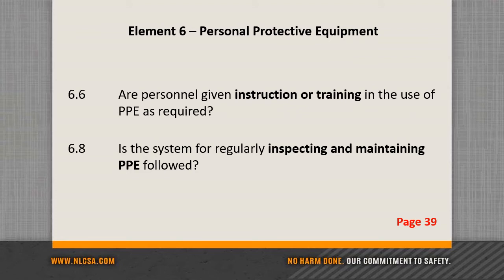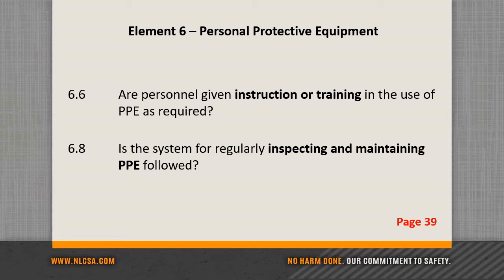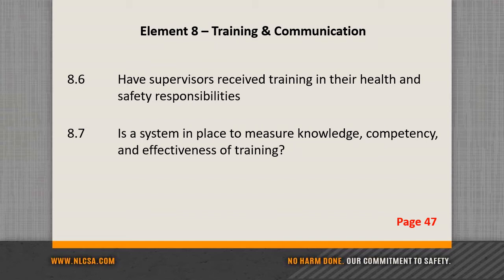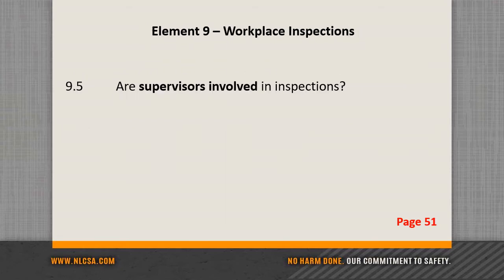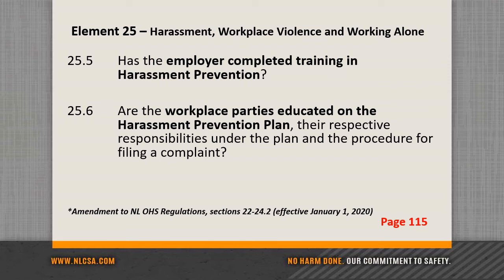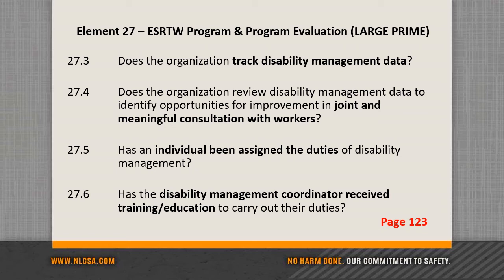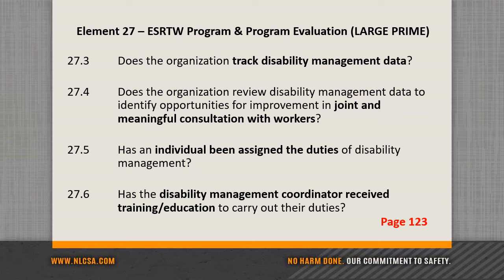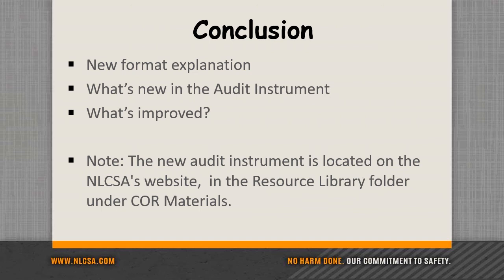NLCSA 2020 COR™ Audit Instrument Part 3: What's Improved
Part 3, in this 3 part video series, will walk you through the improvements that we have made to help better clarify some of our existing COR™ requirements.